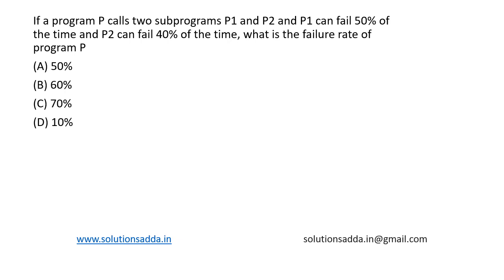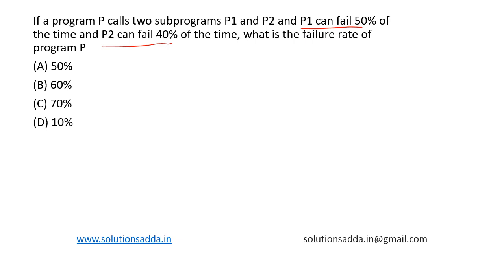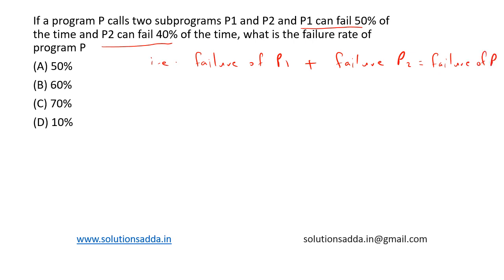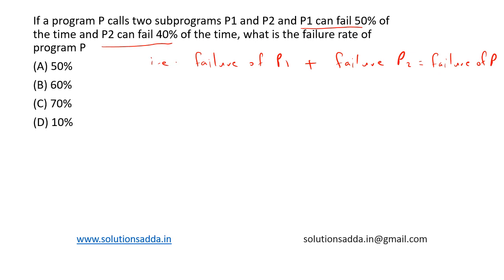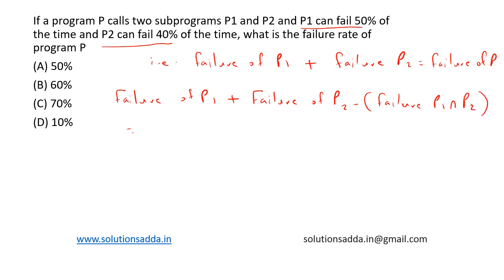ISRO 2013 | SE | FAILURE RATE | SUBPRO | ISRO TEST SERIES | SOLUTIONS ADDA | EXPLAINED BY ISRO AIR-1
ISRO 2013 Q28: If a program P calls two subprograms P1 and P2 and P1 can fail 50% of the time and P2 can fail 40% of the time, what is the failure rate of program P